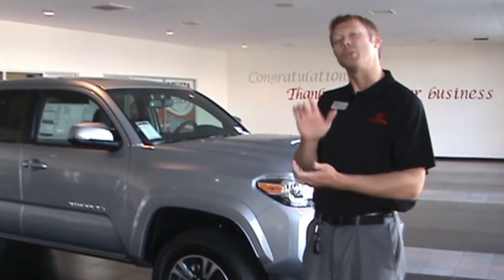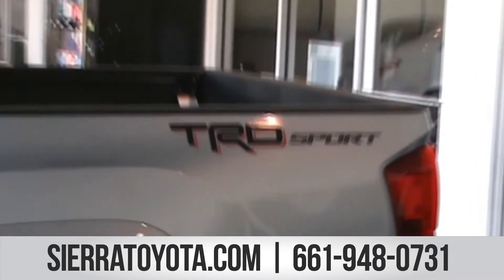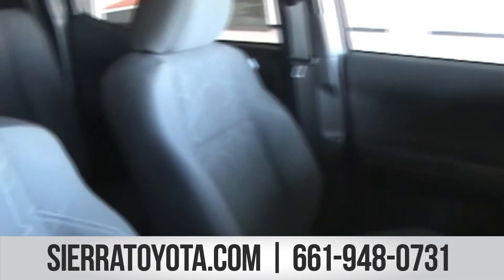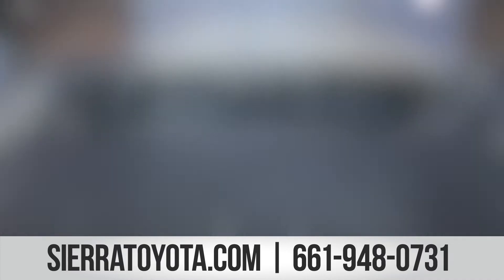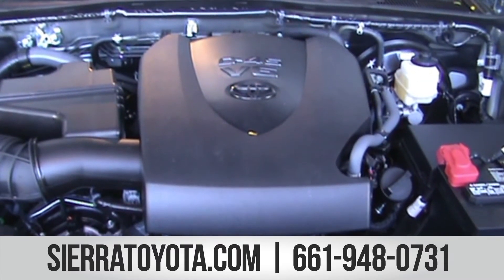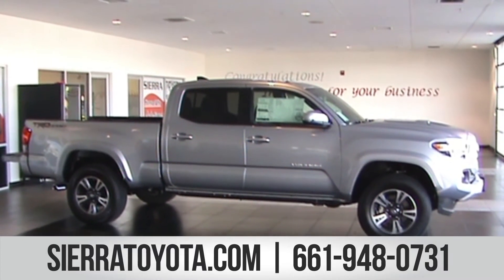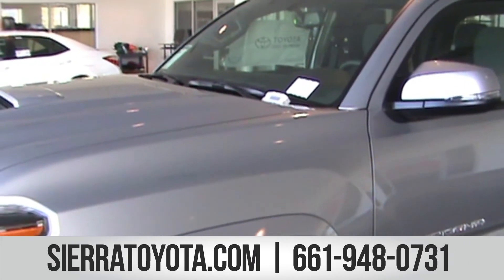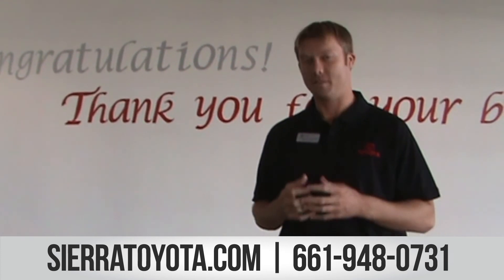Sierra Toyota: 2016 Toyota Tacoma Video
Join DOMINICK TALARICO from Sierra Toyota on a walkaround of the New 2016 Toyota Tacoma